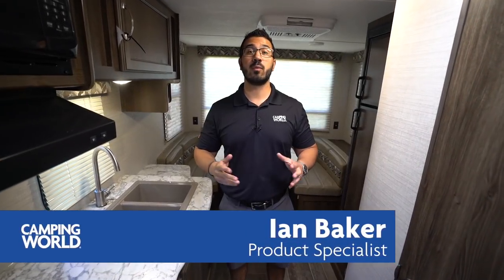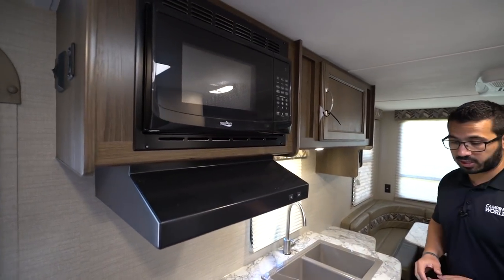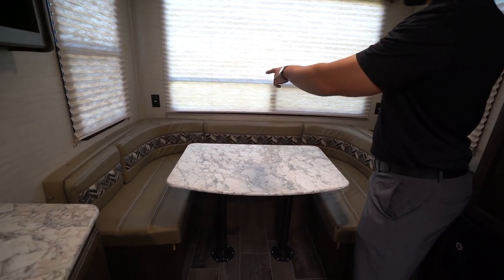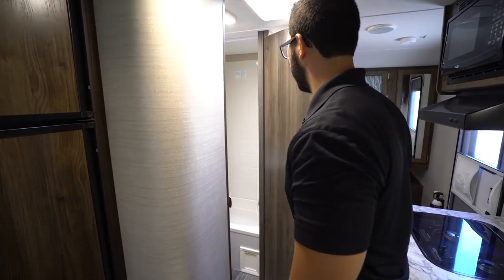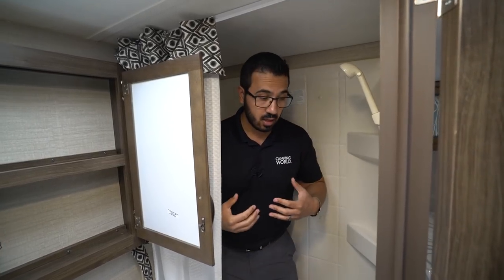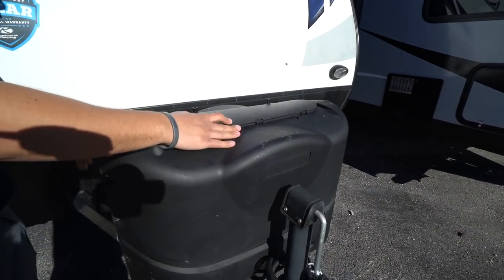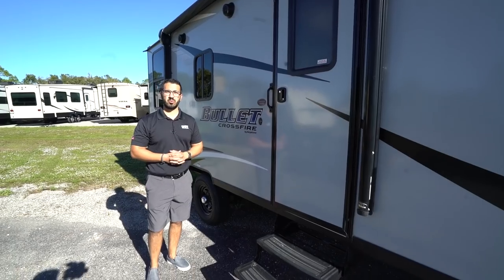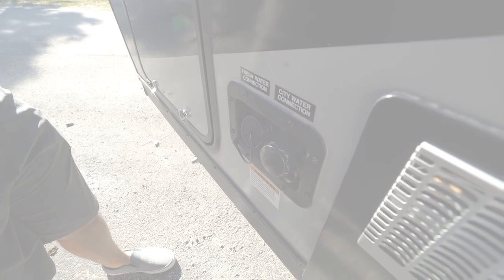2019 Keystone Bullet 1900RD | Travel Trailer - RV Review: Camping World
The Keystone Bullet 1900RD is a lightweight wonderful travel trailer that is perfect for two. It also has a large U-dinette in the back that not only allows for relaxing and eating meals, but also drops down into a bed for additional sleeping for guests.